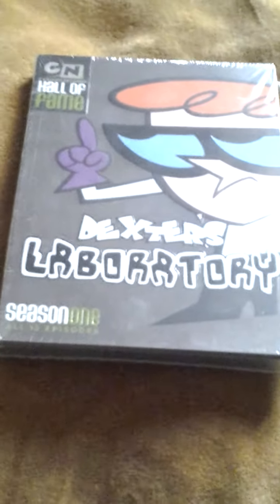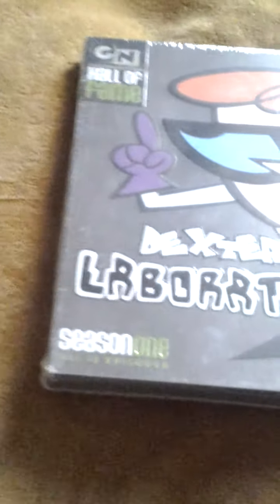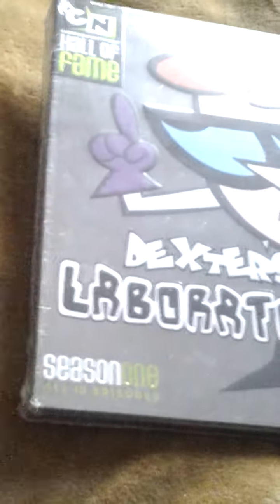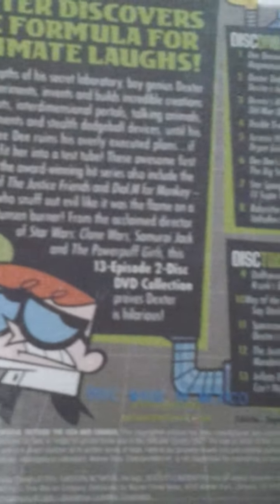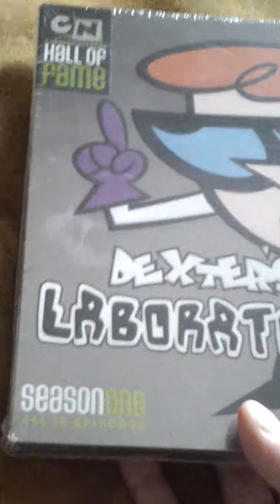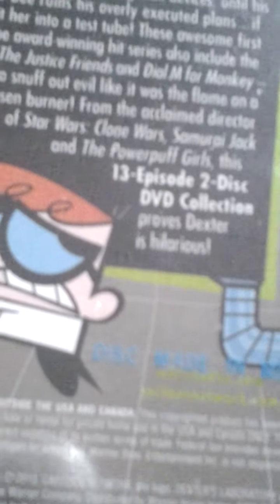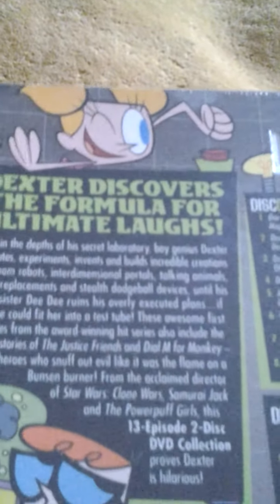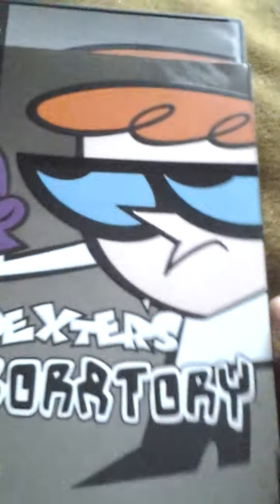Dexter's Laboratory season 1 unboxing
I unbox Dexter's Laboratory season one which is arguably the best cartoon ever made.